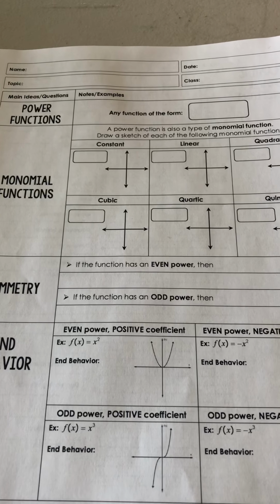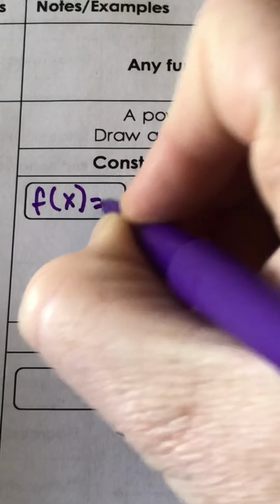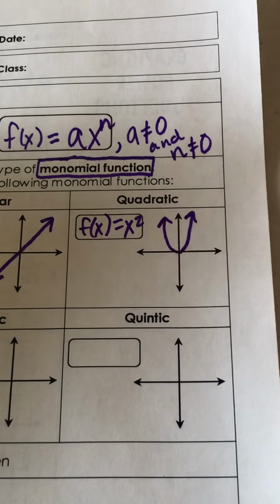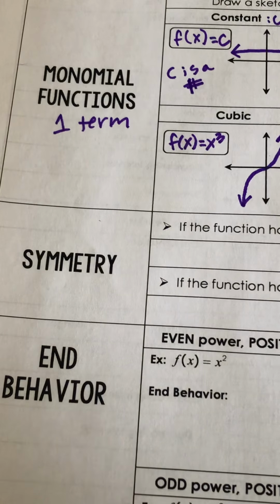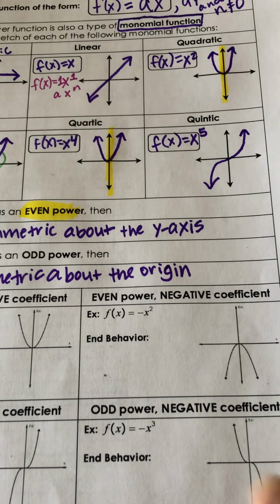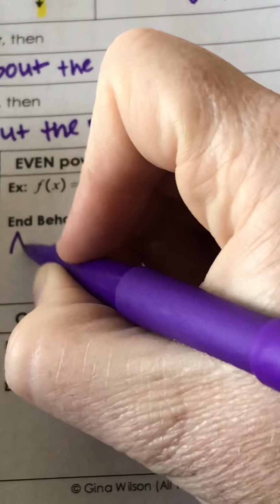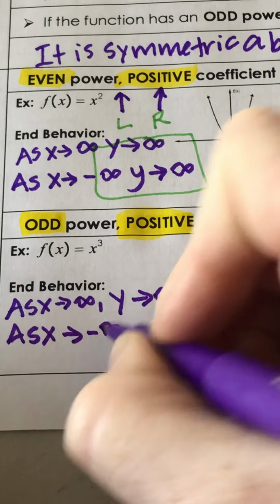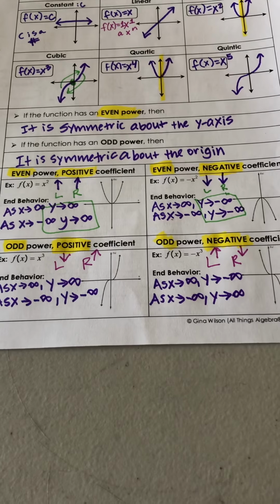Precalc lesson 3-1 part 1